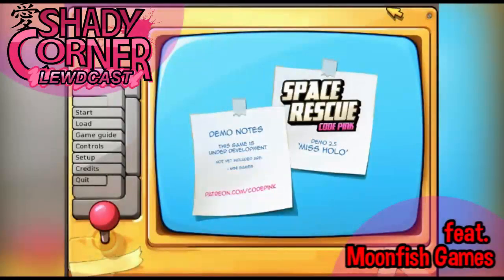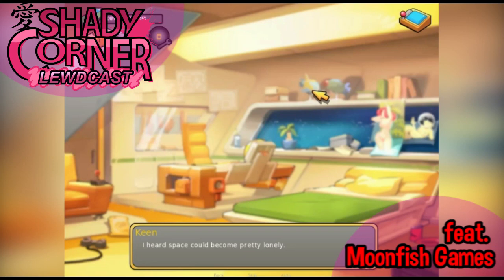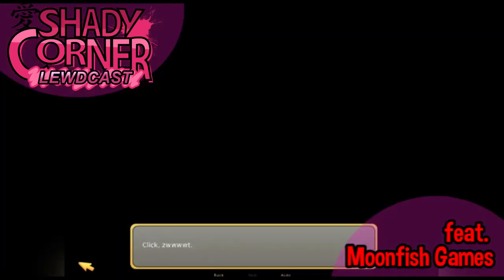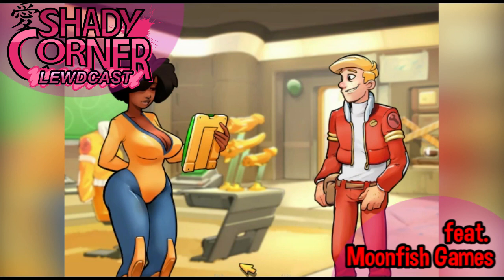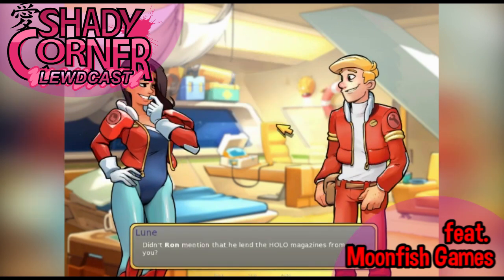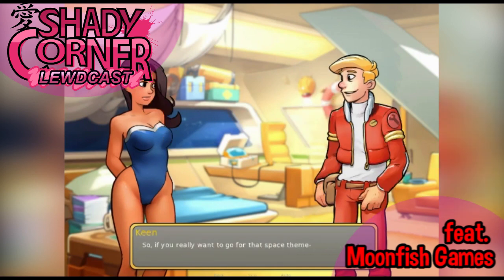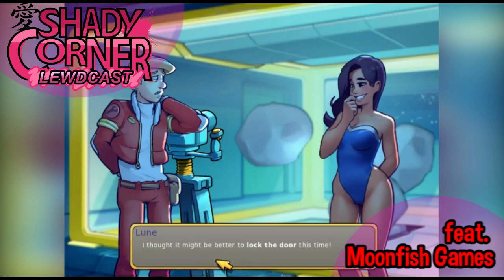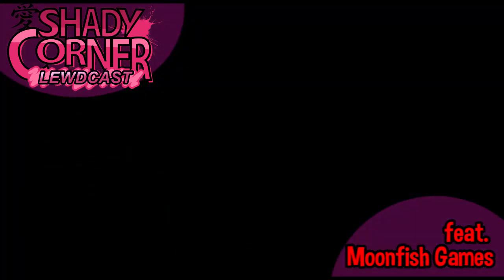Hot Space Girls With Moonfish Games - Shady Lewdcast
Tonight Shades gets to the centre of the universe for Space Rescue Code Pink to talk to the creator! Talk about hot space girls and the future of adventure lewd games!